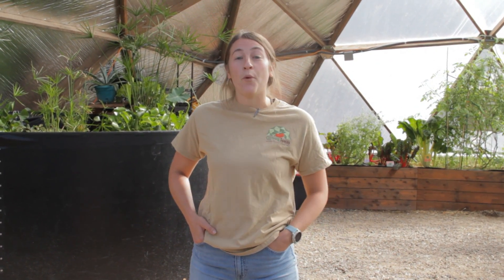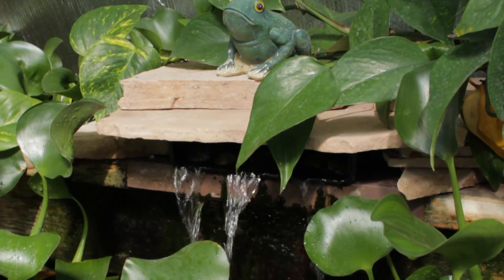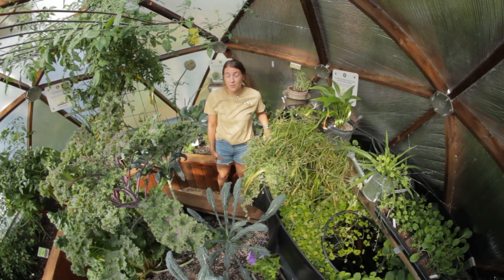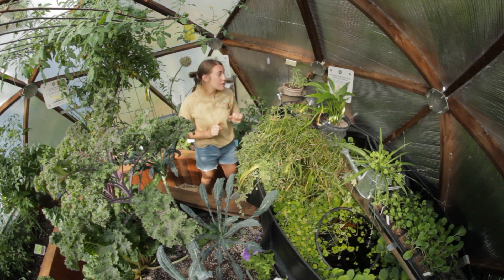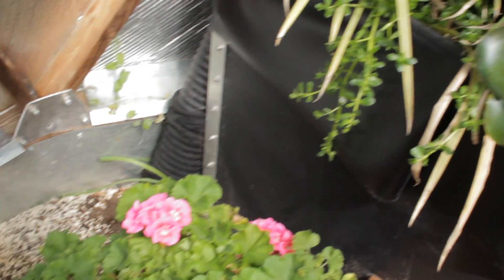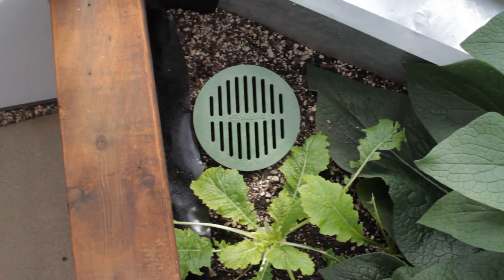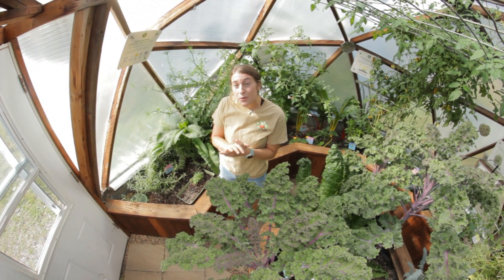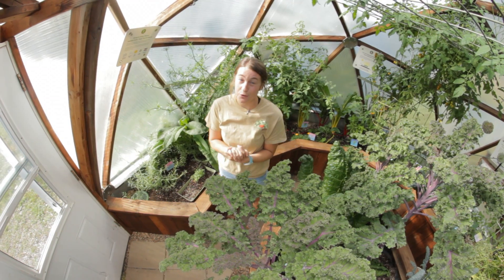What Controls the Climate in a Growing Dome Greenhouse Kit? The Best Year-Round Greenhouse!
We calculate that Growing Spaces greenhouse kits need only 1/3 of the heat required by conventional greenhouses. In the winter, the Growing Spaces® geodesic dome greenhouse is designed to capture and store the heat of the sun during the day and slow down the heat loss overnight. The following video is a brief overview of some of those principles.

To learn more about what controls the climate in a Growing Dome,